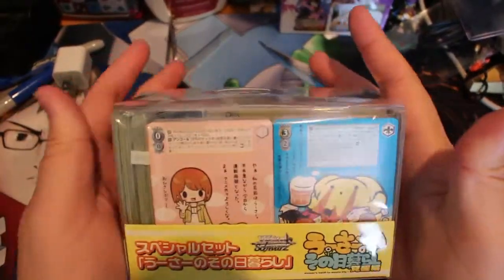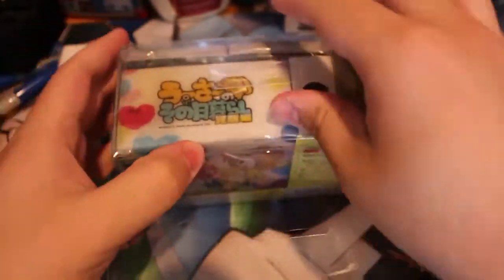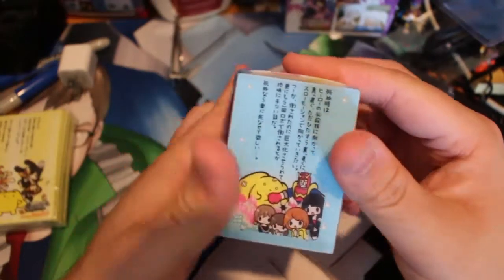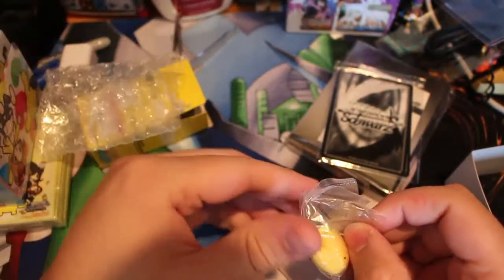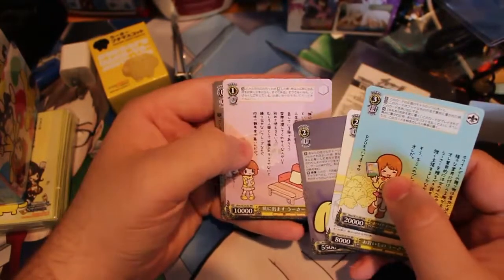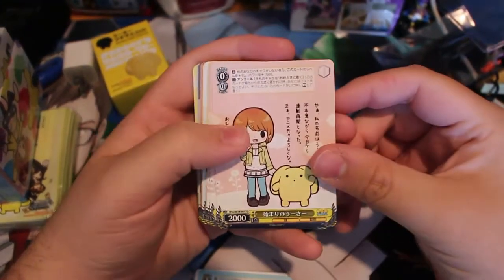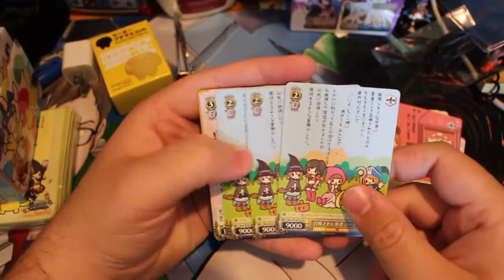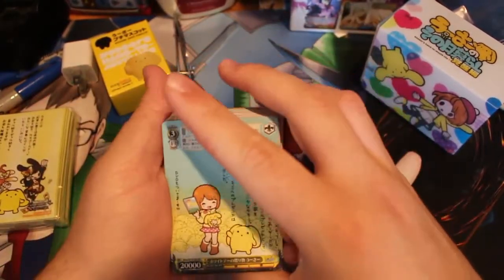Wooser Weiss Schwarz Special Edition Opening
Pojo.biz Message Board: Robbie

Skype: robbie-kohl